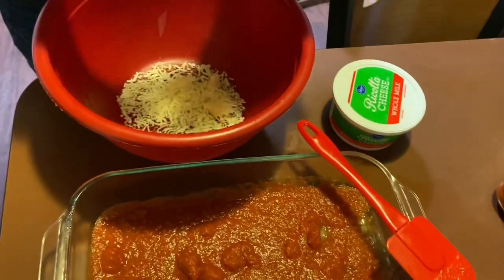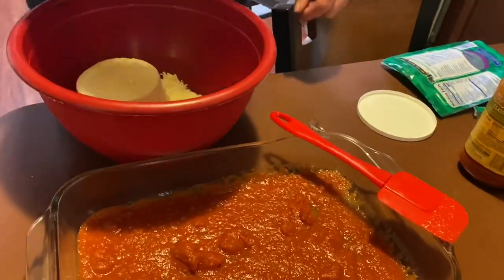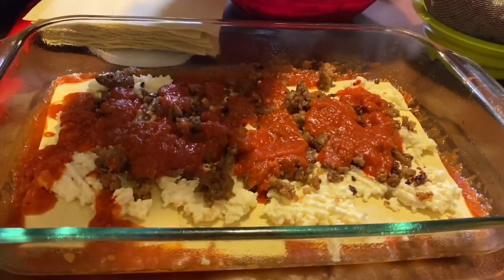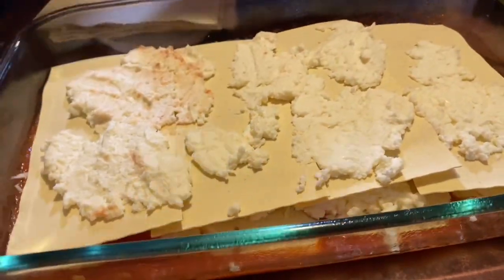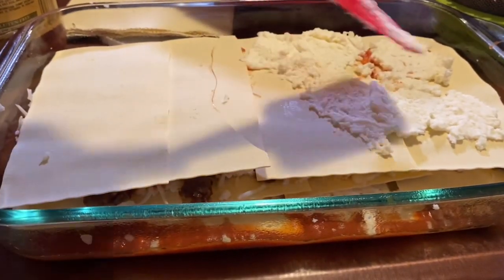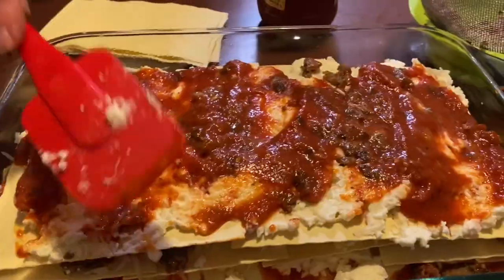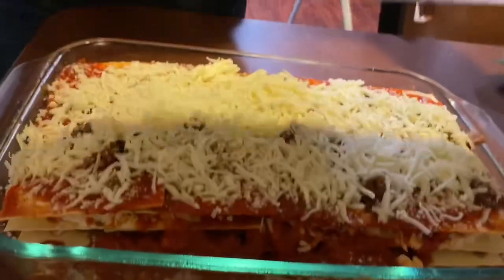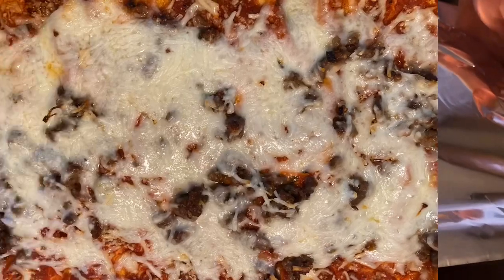How to cook homemade lasagna!